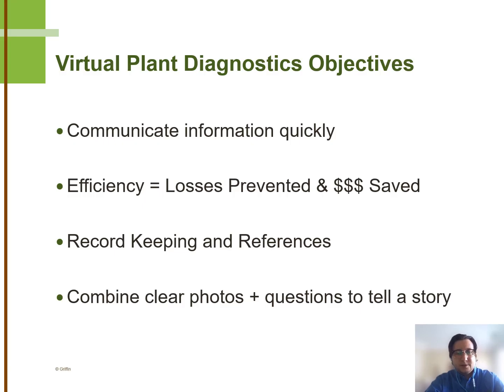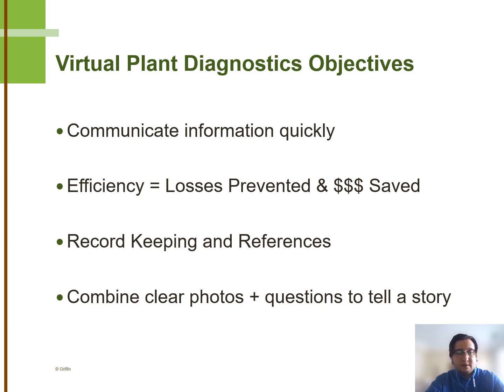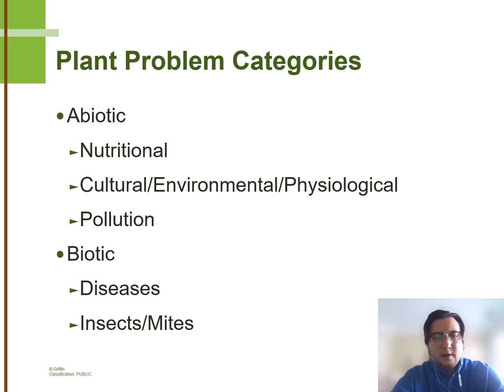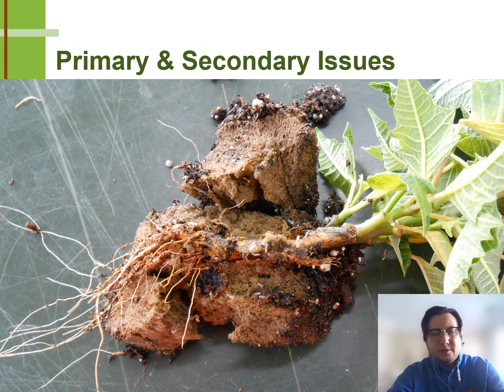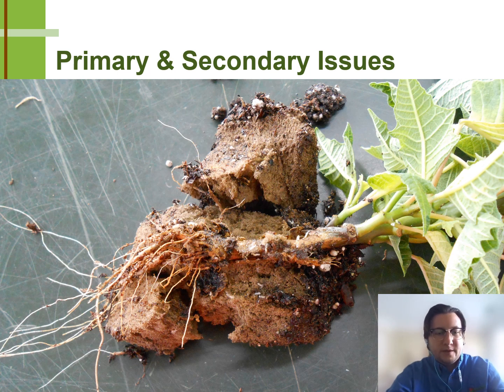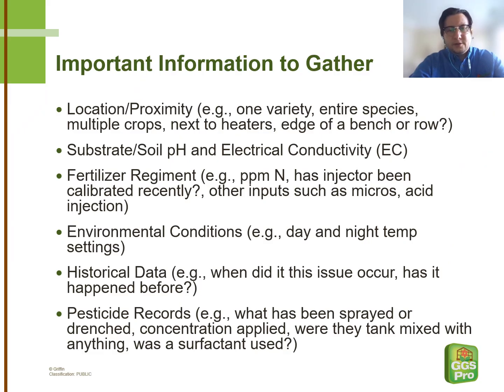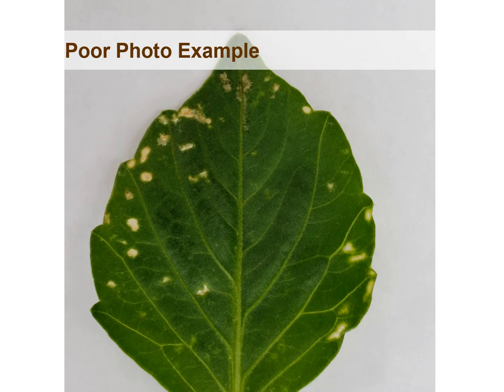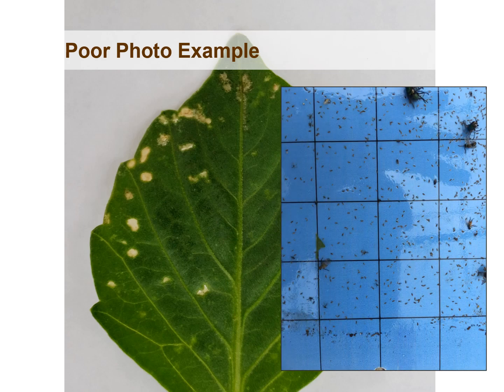Tips for Identifying and Solving Plant Problems Virtually